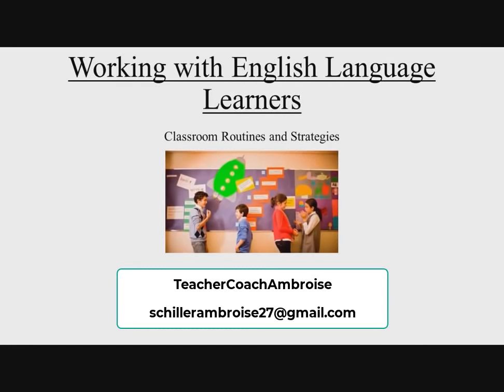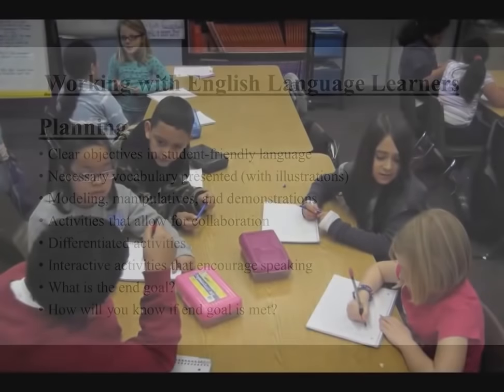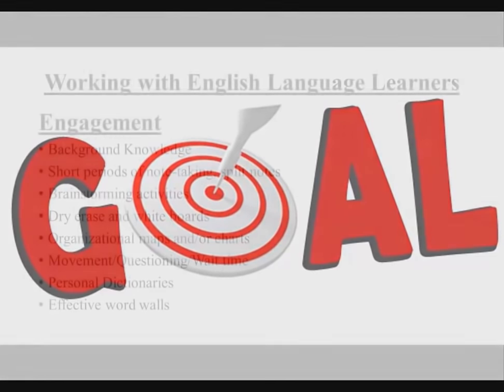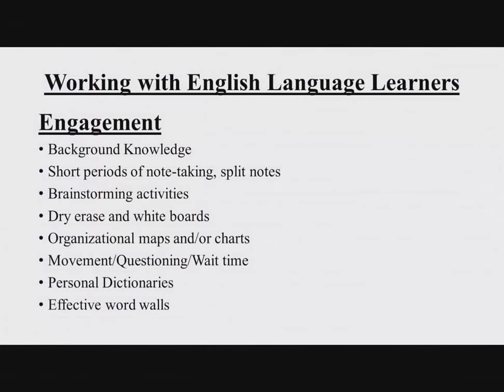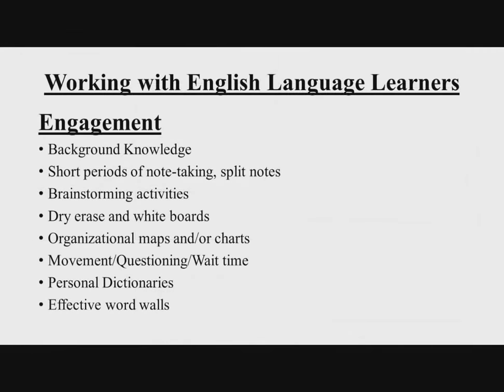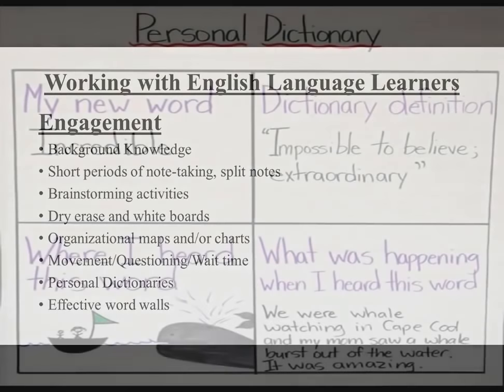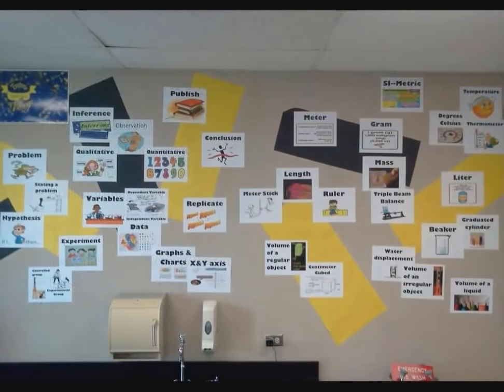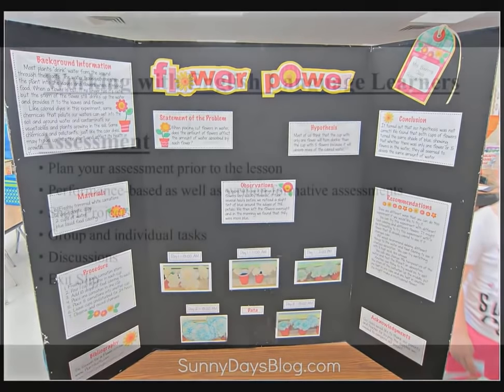Sheltered Instruction- Essentials of Working with English Language Learners (ELLs)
This sheltered instruction video gives an overview of three essential components of instructional preparation, delivery, and assessment.  It highlights pertinent sheltered instruction strategies for each component for teachers of English Language Learners (ELLs).  The instructional components we will focus on are planning, engagement, and assessment.

for math and language arts tutorials in English and Haitian Creole

Timecodes
0:00 Introduction
0:34 Planning
1:56 Engagement
6:00 Assessment

multilingual learners